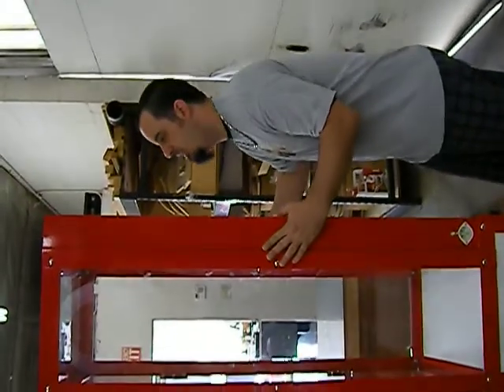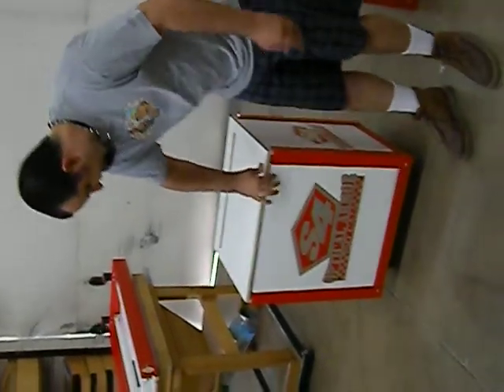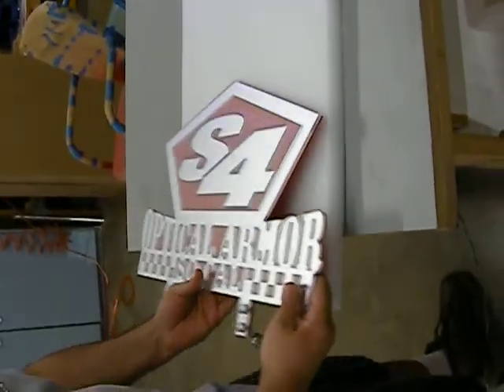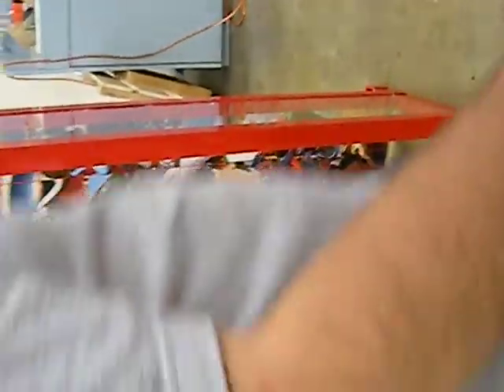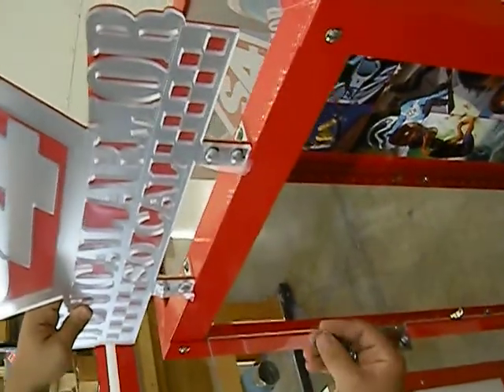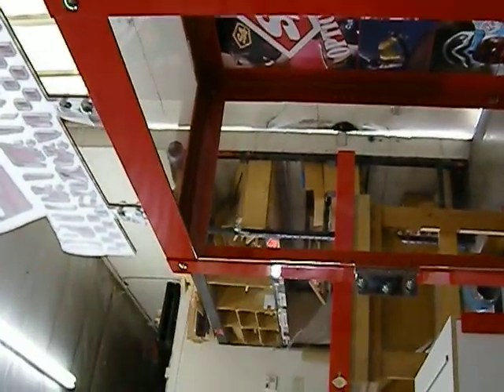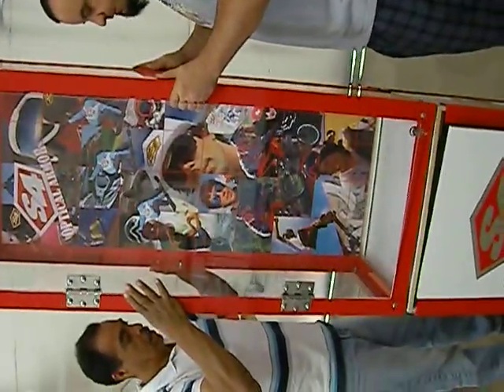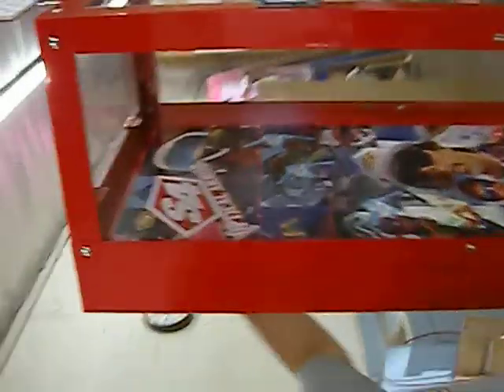S4 Optics sunglass case installation video